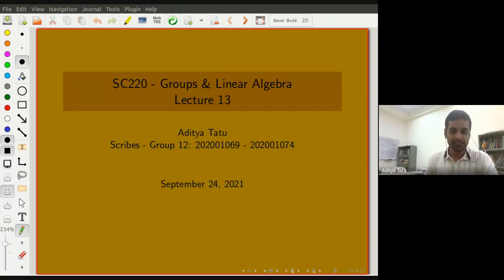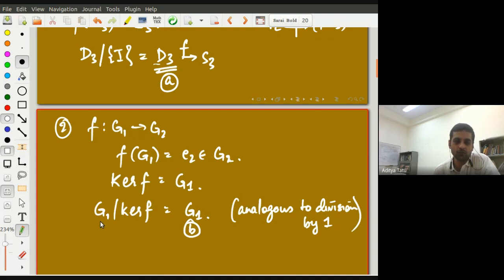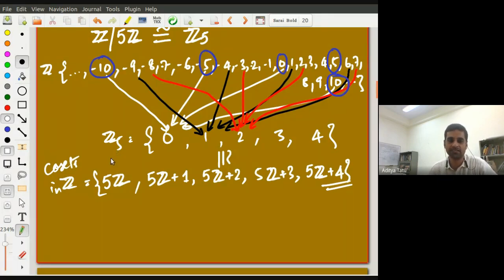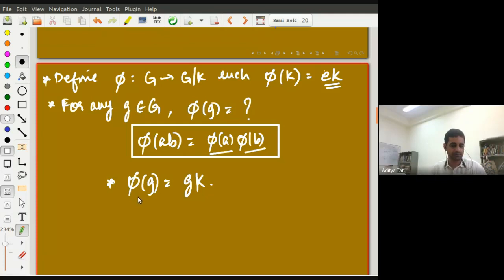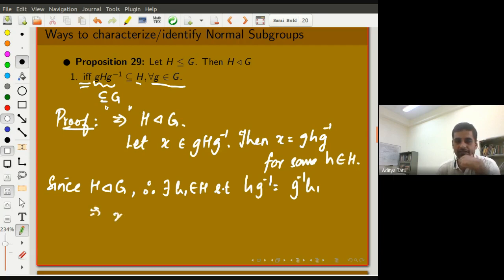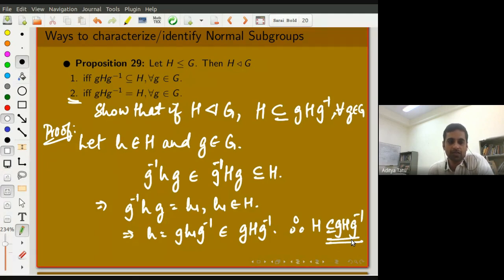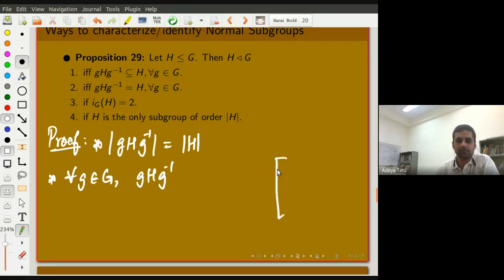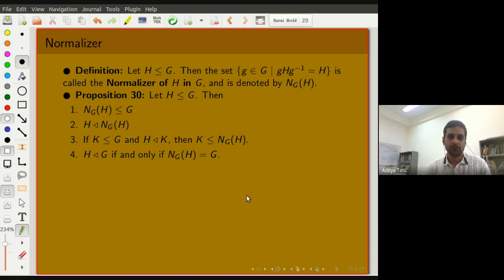SC220 Groups and Linear Algebra Lecture 13